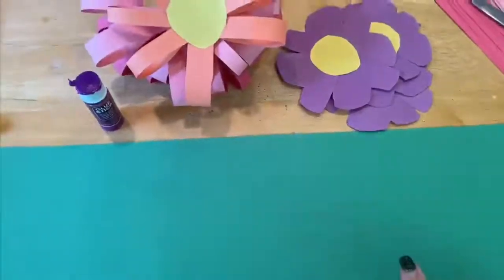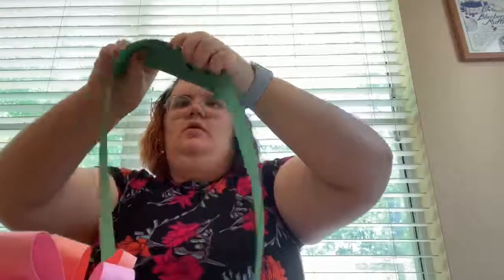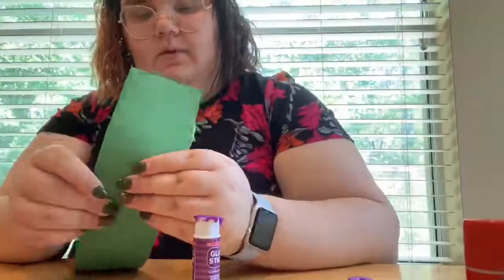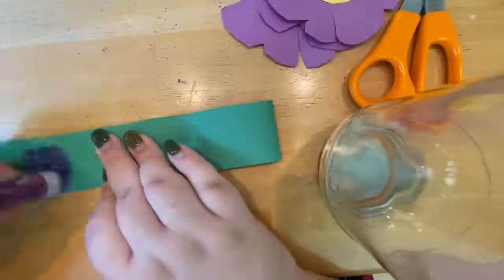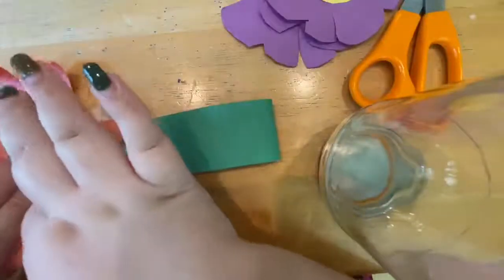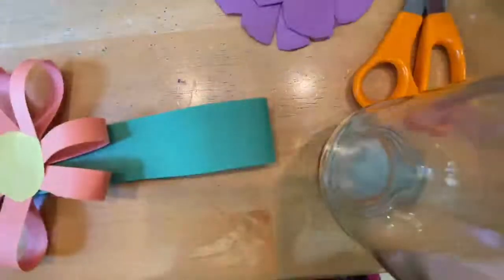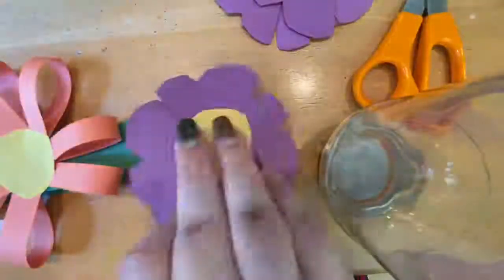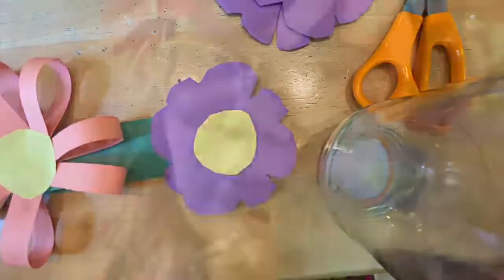Paper Flower Crown Craft – Little Sunshine's Playhouse and Preschool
Follow along with Ms. Lori from Little Sunshine's Playhouse and Preschool of The Woodlands as she demonstrates how to create a flower crown out of paper.